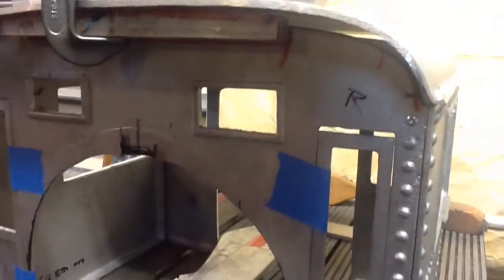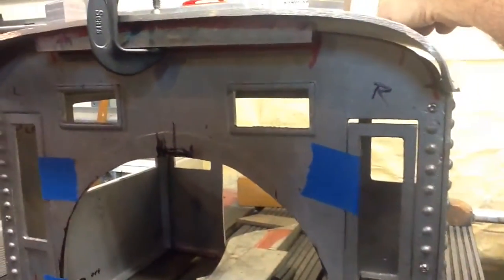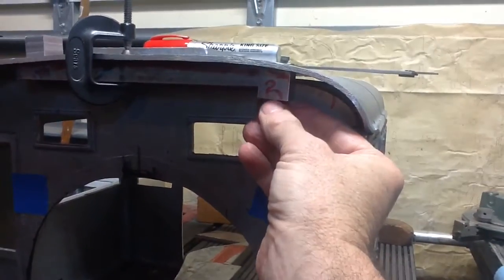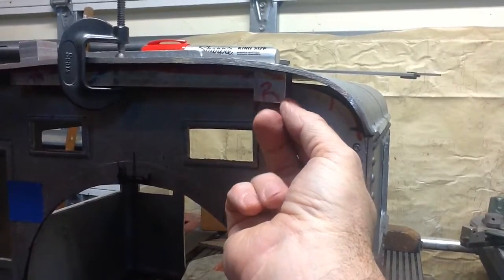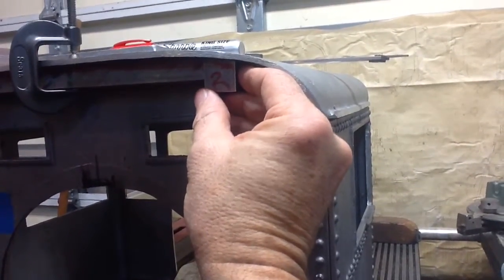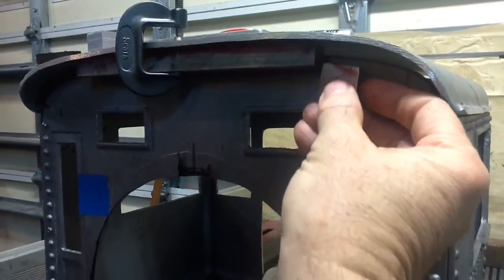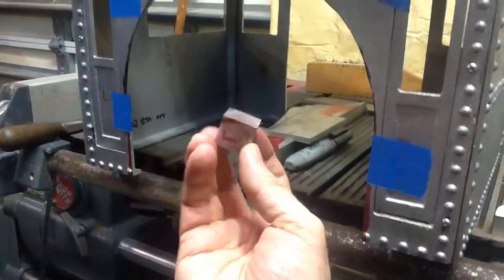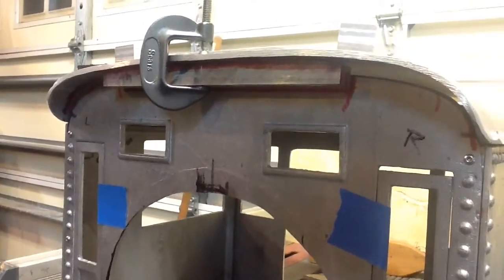Allen Mogul cab, making parts for roof hinge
Day 2 of the project